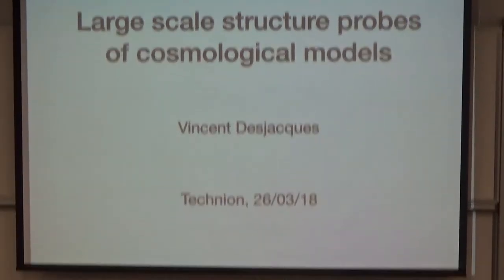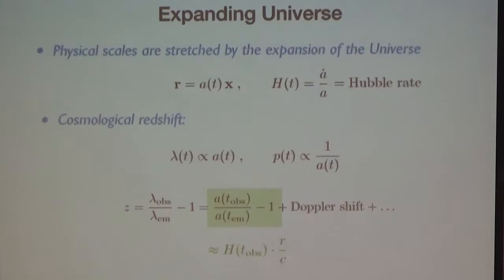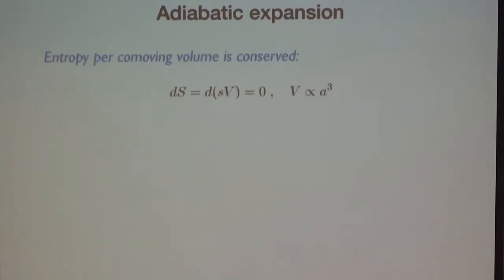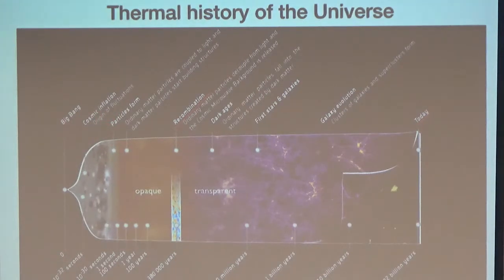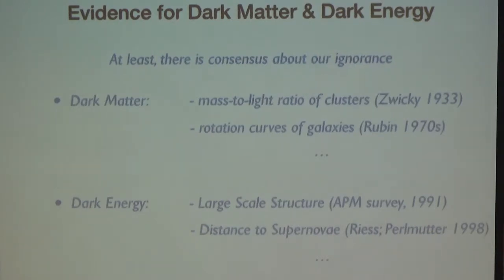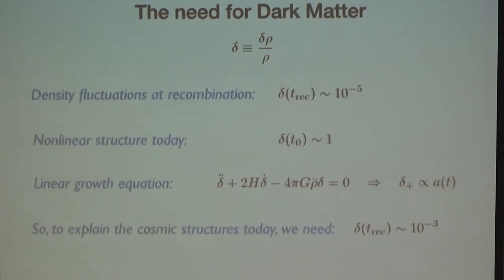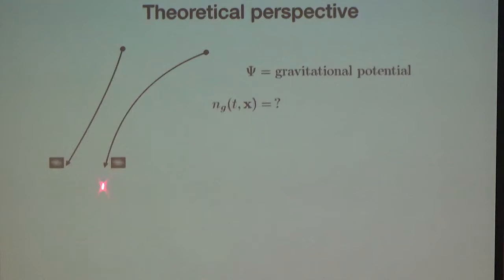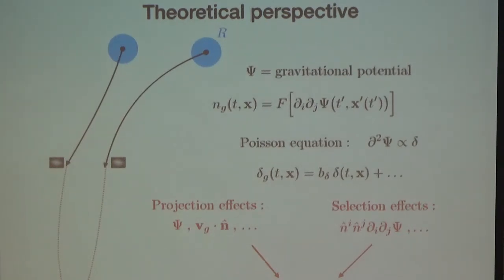Large scale structure probes of cosmological models by Vincent Desjacques, Physics, Technion 26.3.18